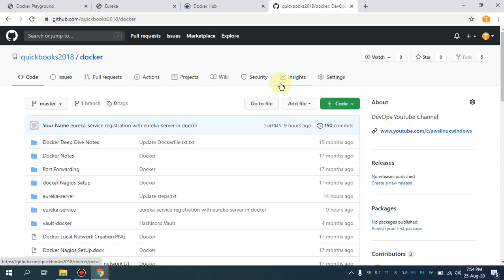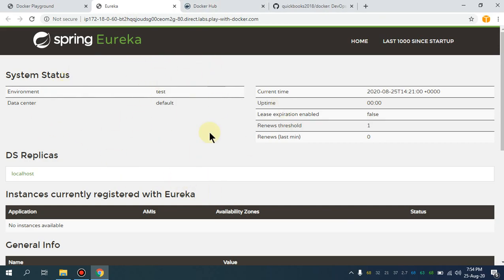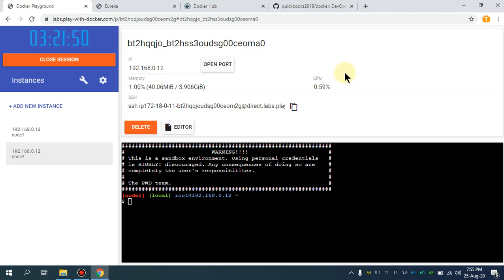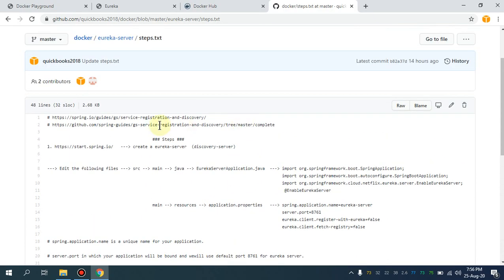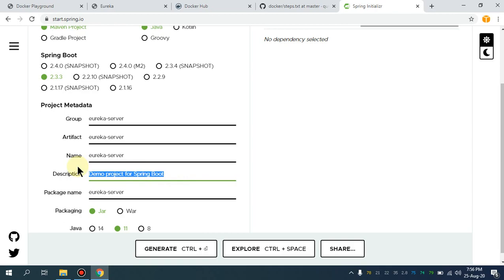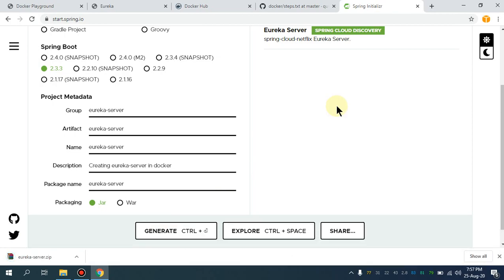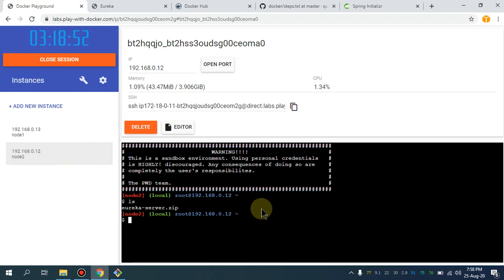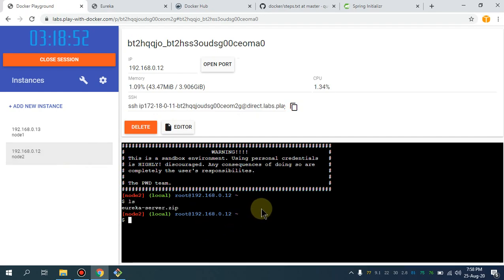(English) Netflix Eureka Server: Docker Image Creation From Scratch | In-depth Tutorial Part-2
Netflix Eureka Server Docker Image building from  scratch

Unlock the secrets of building Netflix Eureka Server Docker Images from scratch in this in-depth, step-by-step tutorial series. In Part-2, we delve deeper into the process, uncovering nuances and best practices for optimal server configuration.

Be sure to leave your questions and comments below.